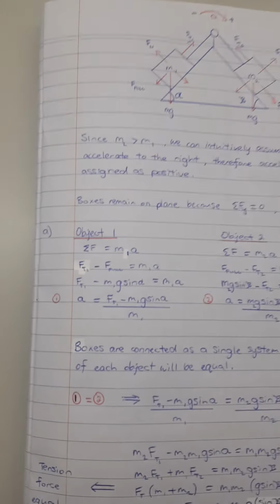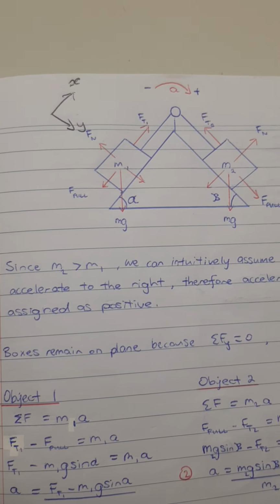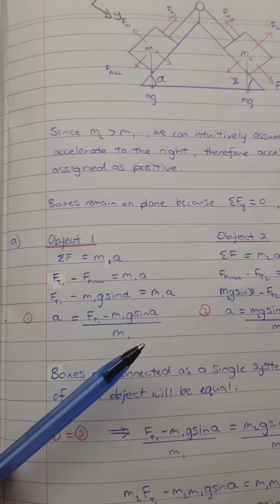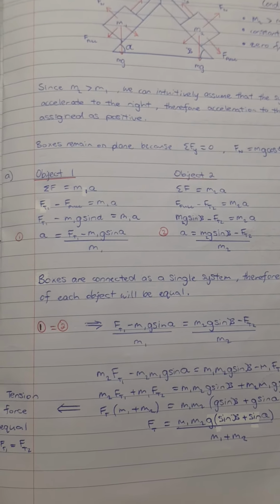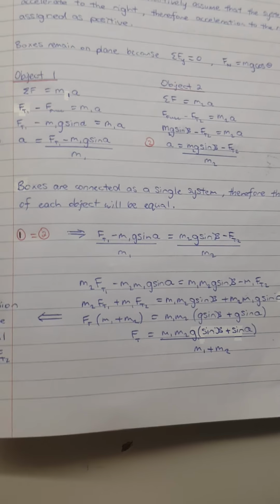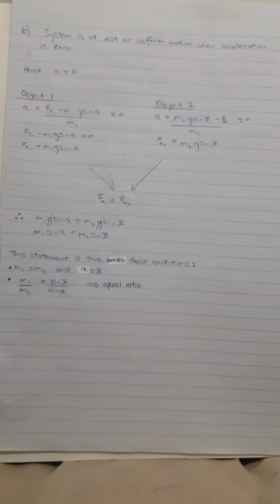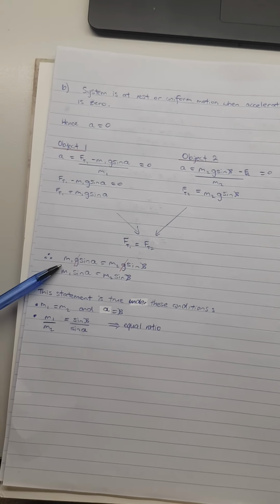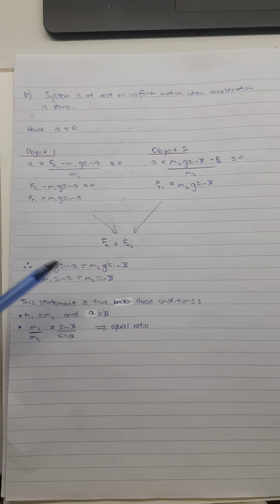Bonus problem 2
Physics 1A